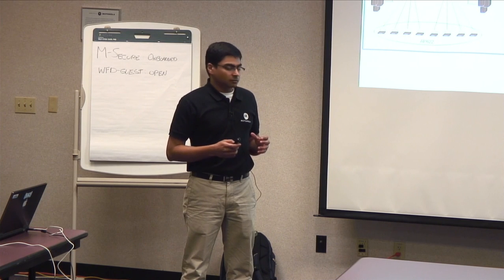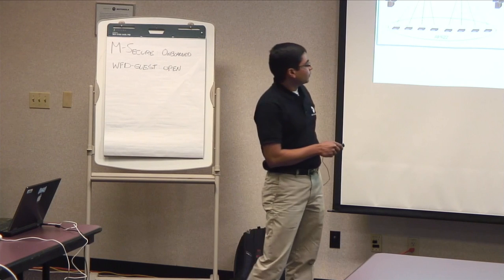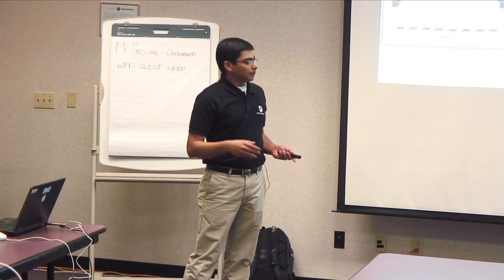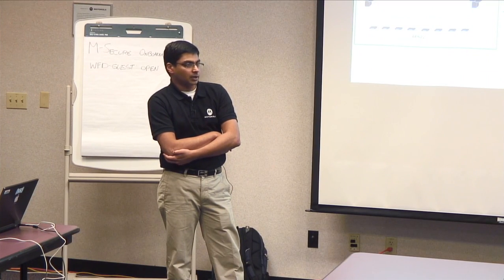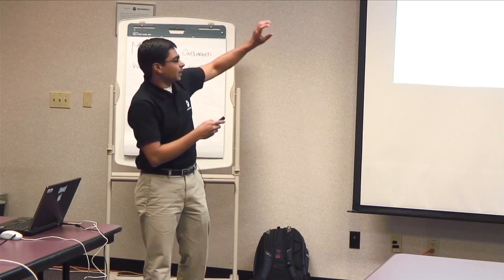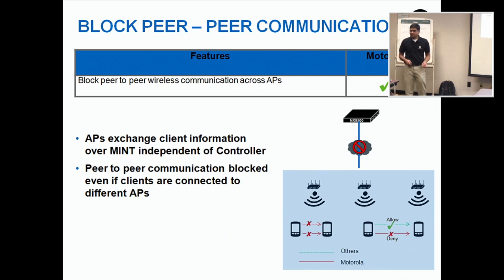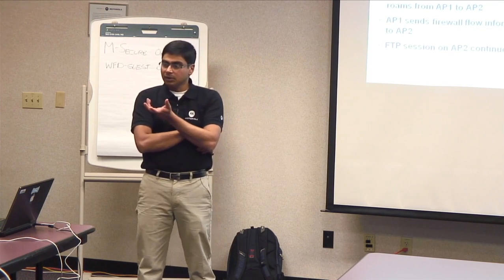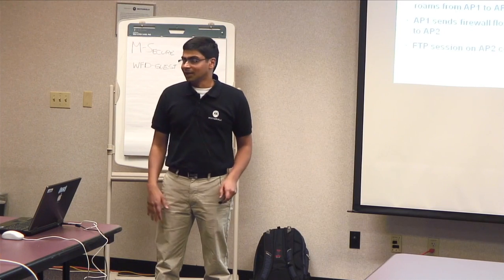Motorola WiNG5 Distributed Architecture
Sriram Venkiteswaran dives deep into Motorola's distributed WiNG5 architecture, talking about how WiNG5 architecture pushes intelligence to the edge and enables a truly scalable distributed deployment. Recorded at Wireless Field Day 4, February 13, 2013.